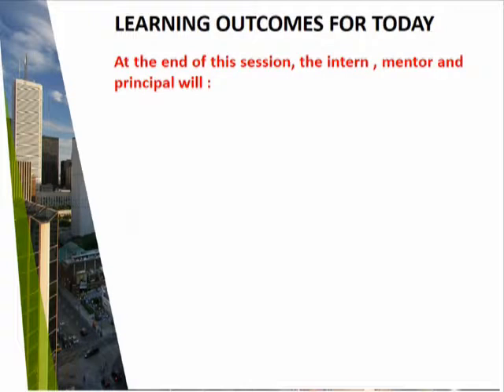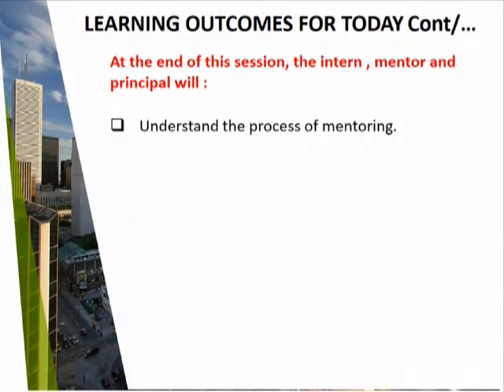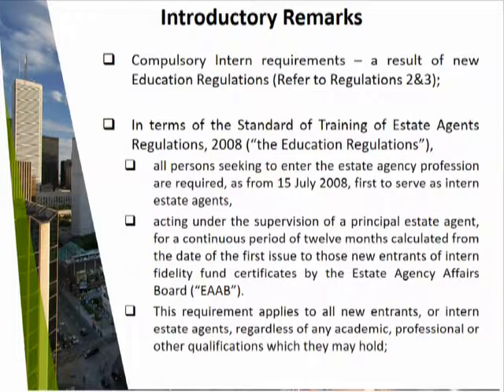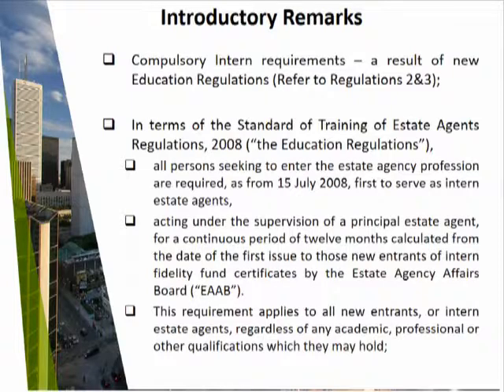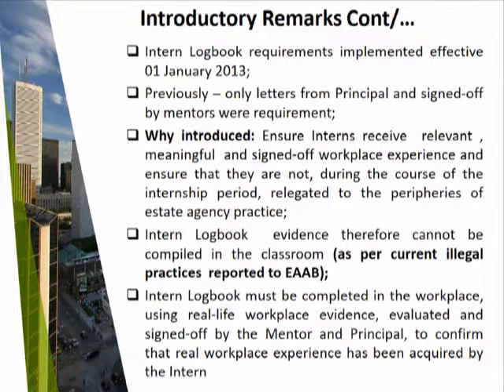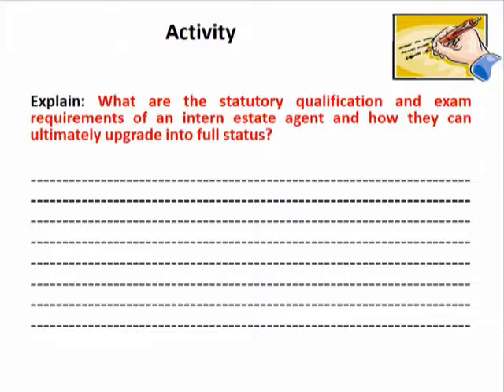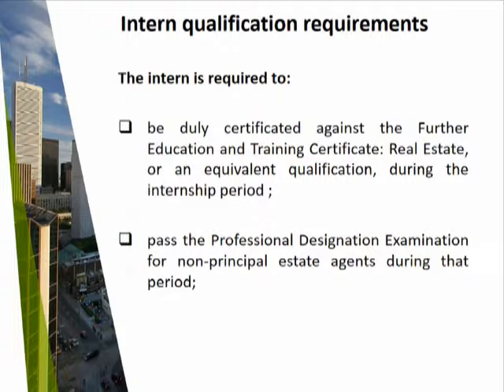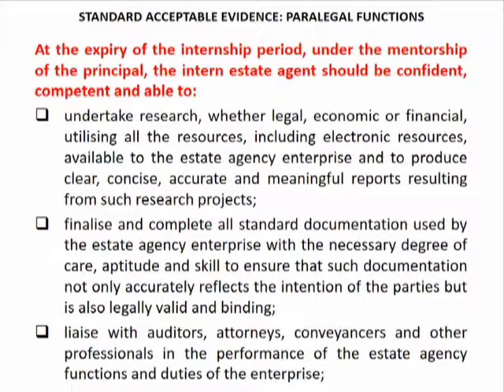Internship Management and Mentoring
Intern estate agents require mentorship and coaching. The EAAB's introduction of One Learner One Estate Agent has further neccessitated a need to develop mentorship skills for the learners. This workshop will cover contemporary mentorship approaches and skills.